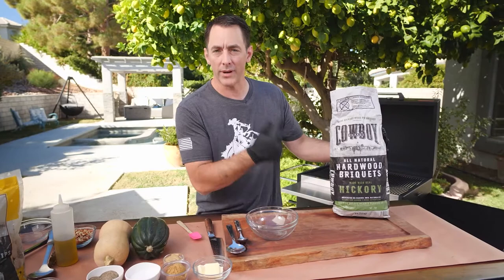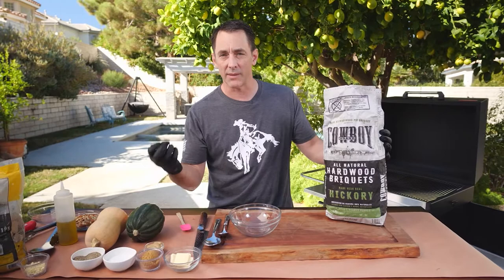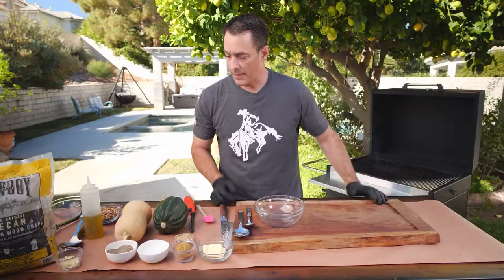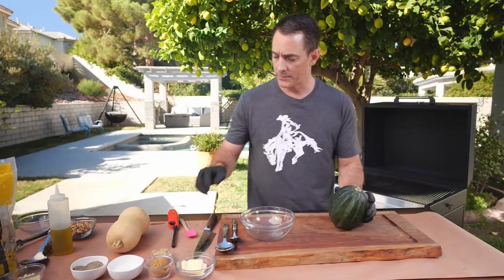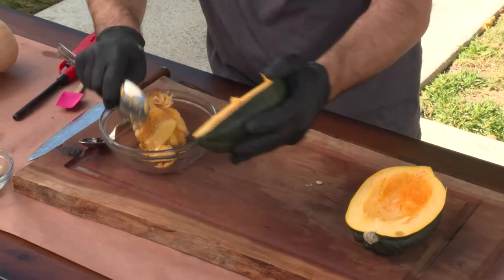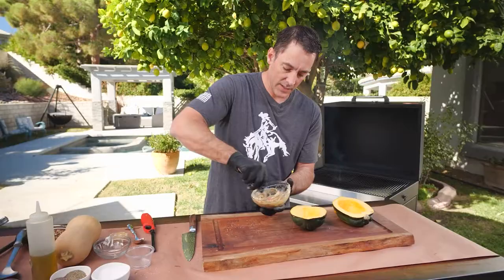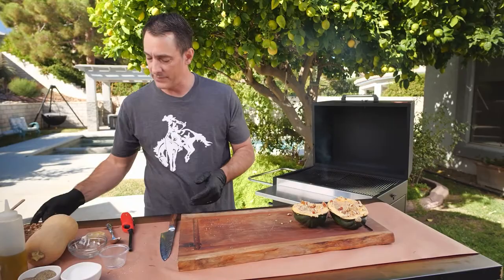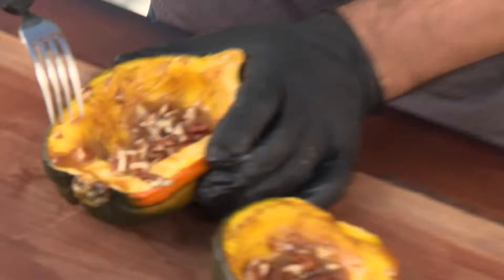How to Grill Acorn Squash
This easy recipe for grilled brown sugar acorn squash will have you wondering why you never tried it before! Hands down, one of our favorite ways to cook winter squash, this easy recipe has everyone loving squash and asking for more!

Grab your ingredients:
• 2 medium acorn squash
• 3 1/2 tablespoons unsalted butter
• 4 tablespoons brown sugar
• 2 tablespoons Dijon mustard
• 2 large garlic cloves, minced
• 1/2 cup pecans, chopped

0:00 Intro
00:00 Start 2 zone fire
03:10 Prep the Acorn Squash
04:35 Mix the ingredients
06:33 Grill
06:45 Serve

Music codes:
                Dynamo Roadshow: UEGRSJGZZJ3UEW2U